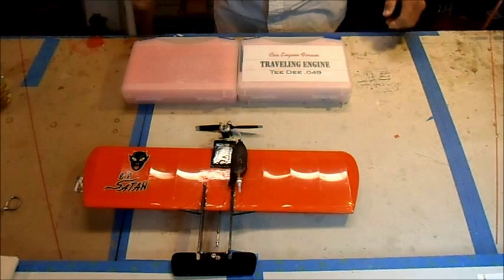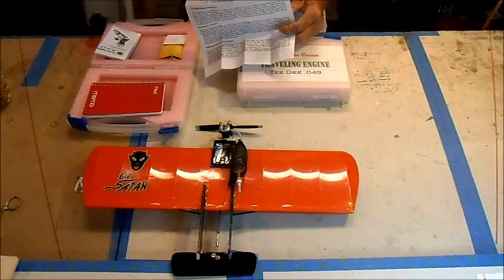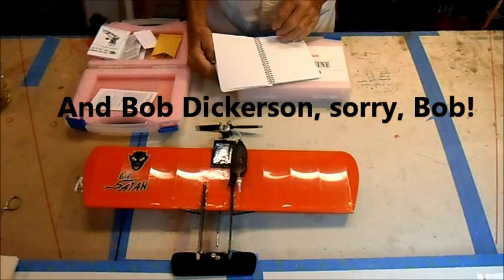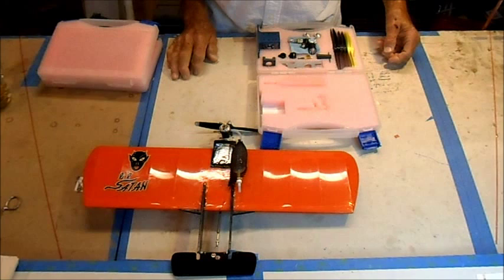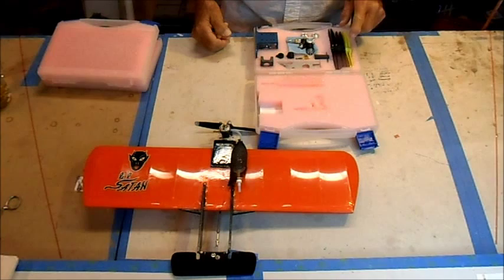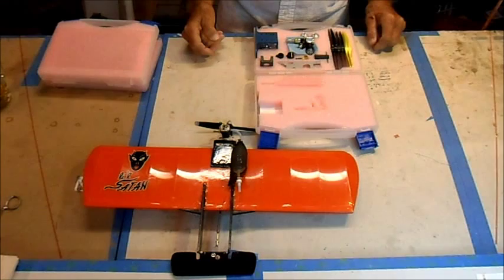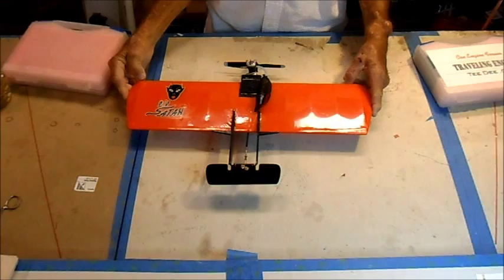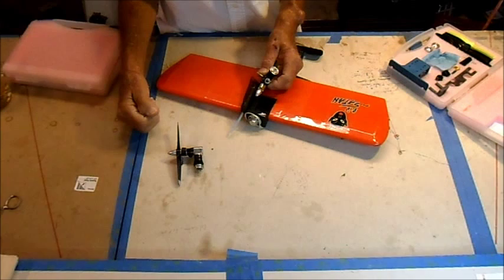Rusty's Traveling Engine Movie Part 1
The Traveling engine tour stops in Columbia SC for some thrills before continuing on its journey around the world.